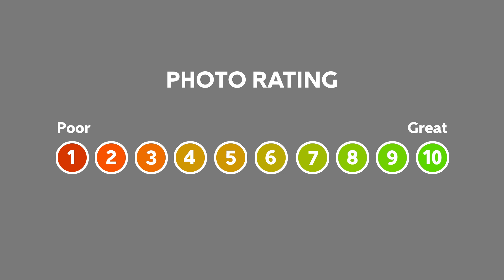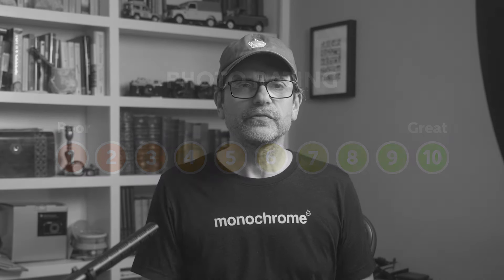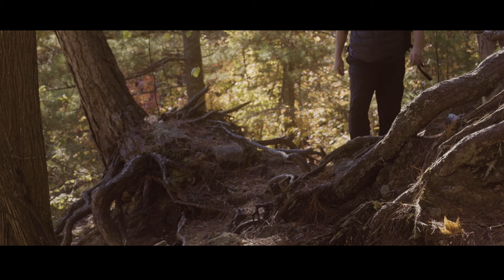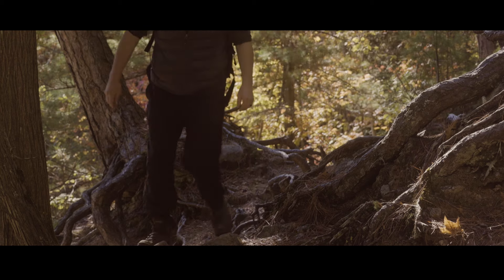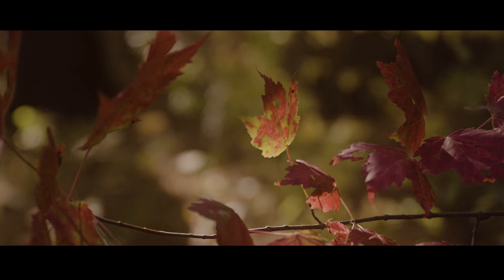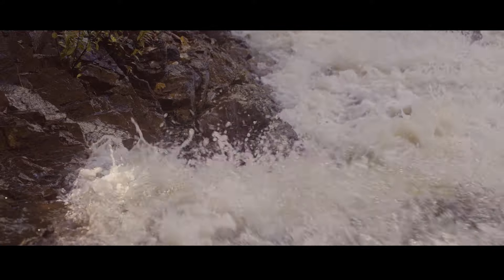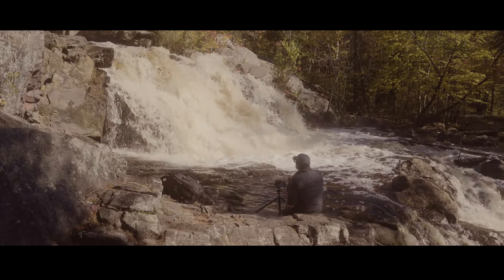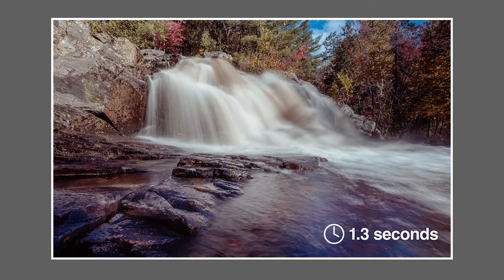A SIMPLE Waterfall Photography Technique To Create BETTER Photos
Waterfall Photography can be more than creating pretty pictures. I have a special technique I like to use to help go a little deeper and tell a story.